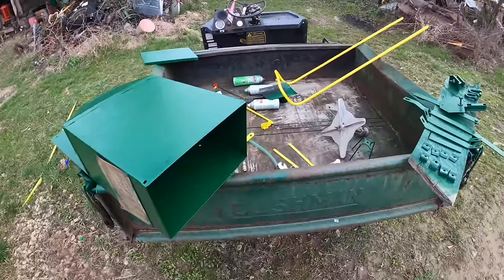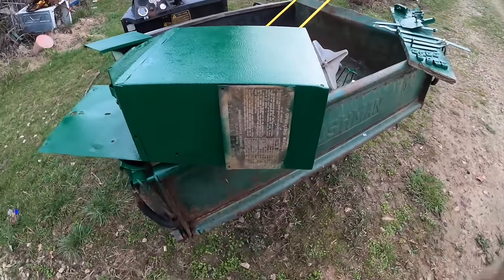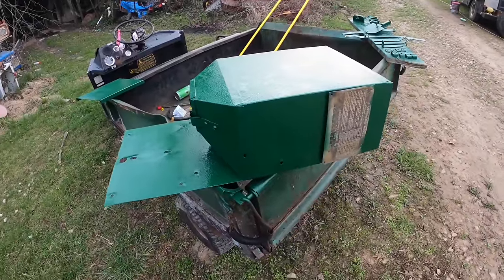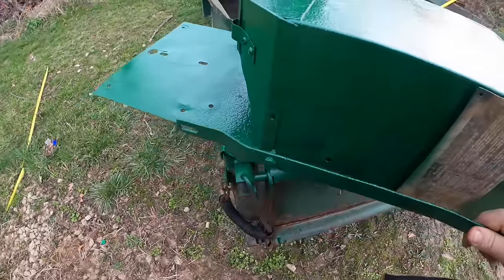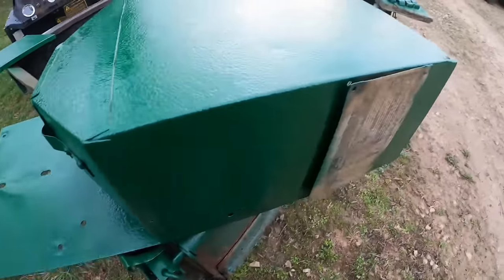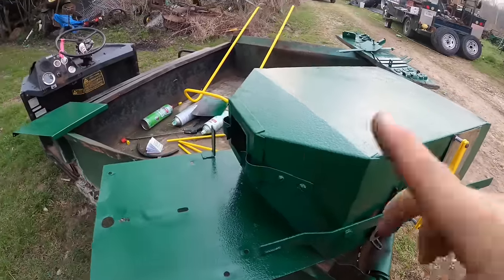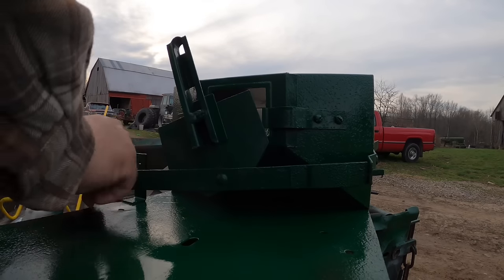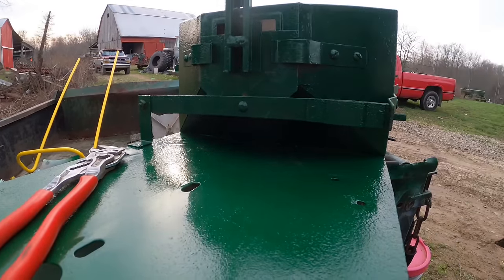Garber SEED EASY! Part 2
Here we continue the restoration of the Garber Seed Easy Seeder